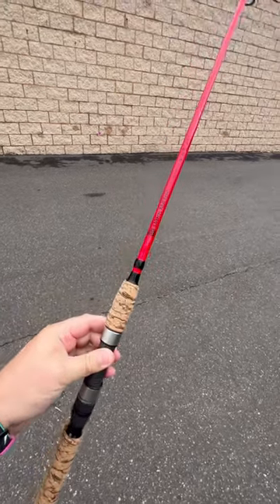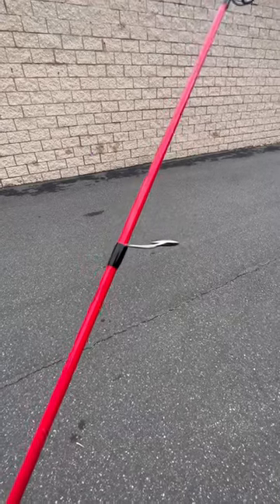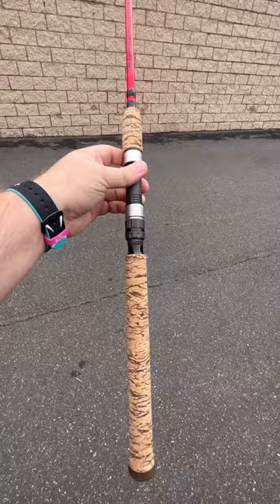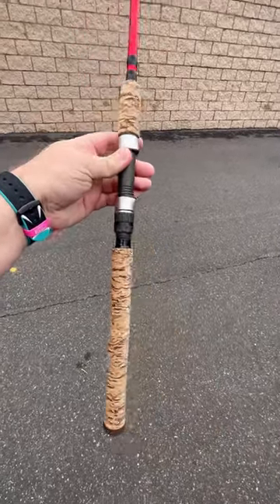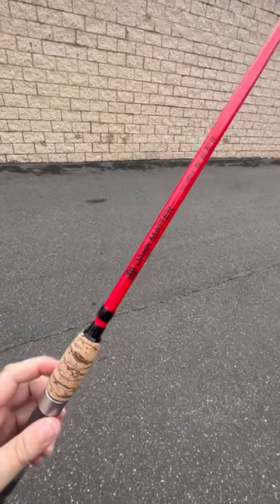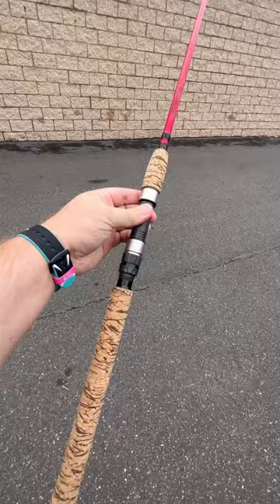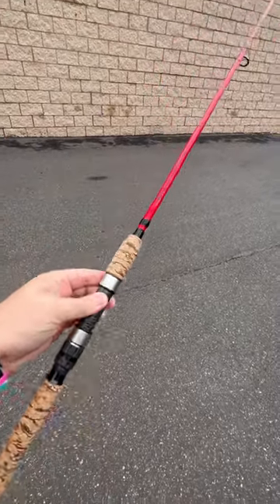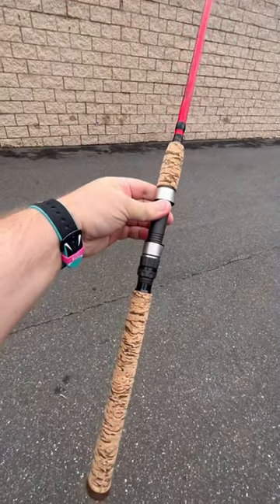TIGER UPPERCUT! Dark Matter John Skinner Inshore Spinning Rod